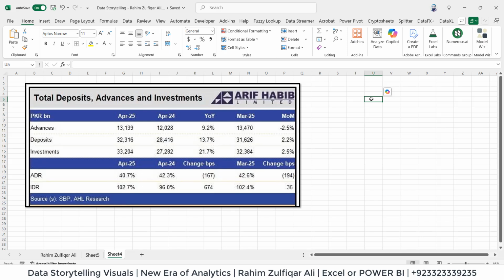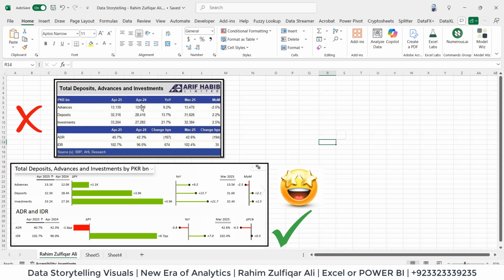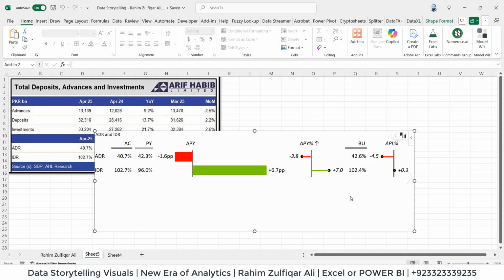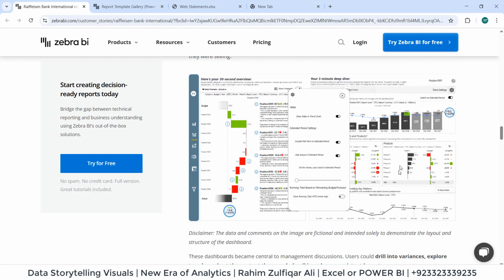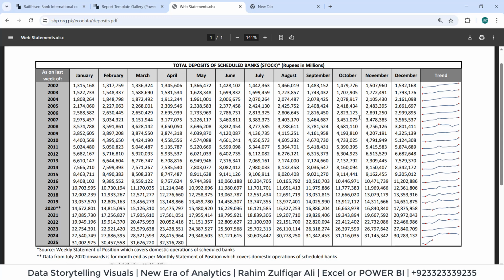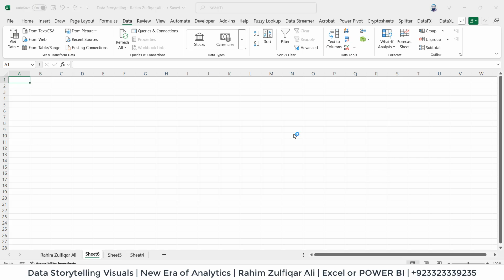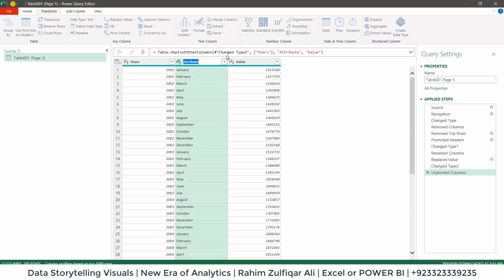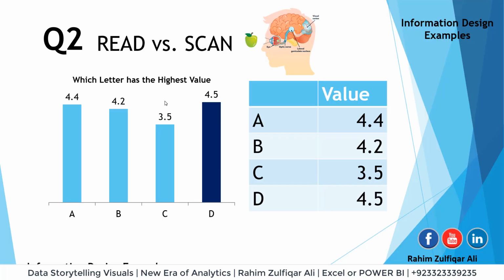Transformation of Reports into Data Storytelling Visuals in Microsoft Excel or POWER BI - Zebra BI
Transformation of Traditional Reports into Data Storytelling Visuals in Microsoft Excel - 𝐶𝑎𝑠𝑒 𝑆𝑡𝑢𝑑𝑦: 𝐴𝑟𝑖𝑓 𝐻𝑎𝑏𝑖𝑏 𝐿𝑖𝑚𝑖𝑡𝑒𝑑 𝑠ℎ𝑜𝑤𝑖𝑛𝑔 𝑇𝑜𝑡𝑎𝑙 𝐷𝑒𝑝𝑜𝑠𝑖𝑡𝑠, 𝐴𝑑𝑣𝑎𝑛𝑐𝑒𝑠 𝑎𝑛𝑑 𝐼𝑛𝑣𝑒𝑠𝑡𝑚𝑒𝑛𝑡𝑠

Following International Business Communication Standards (IBCS)-compliant visuals, built-in standardization, and the ability to turn complex data into clear, actionable dashboards. ZEBRA BI Visuals (Excel / POWERBI)

𝐍𝐞𝐰 𝐄𝐫𝐚 𝐨𝐟 𝐑𝐞𝐩𝐨𝐫𝐭𝐢𝐧𝐠 𝐚𝐧𝐝 𝐀𝐧𝐚𝐥𝐲𝐭𝐢𝐜𝐬 - 𝐓𝐫𝐚𝐝𝐢𝐭𝐢𝐨𝐧𝐚𝐥 𝐭𝐨 𝐌𝐨𝐝𝐞𝐫𝐧 - 𝐓𝐡𝐞 𝐈𝐦𝐩𝐚𝐜𝐭: 𝐅𝐫𝐨𝐦 𝐑𝐞𝐩𝐨𝐫𝐭𝐢𝐧𝐠 𝐍𝐮𝐦𝐛𝐞𝐫𝐬 𝐭𝐨 𝐄𝐱𝐩𝐥𝐚𝐢𝐧𝐢𝐧𝐠 𝐓𝐡𝐞𝐦